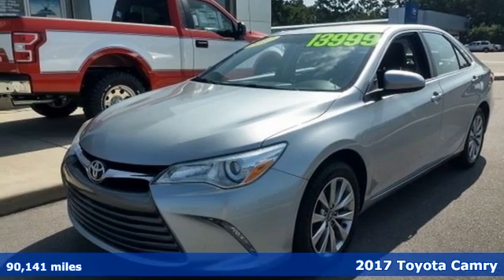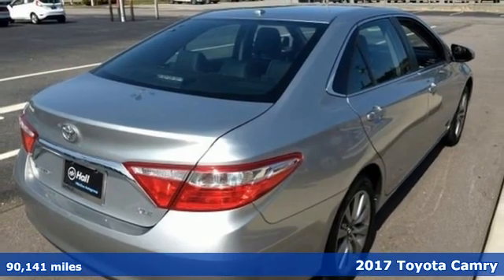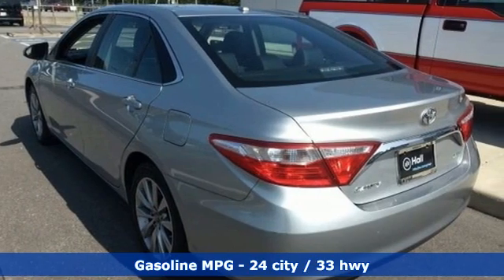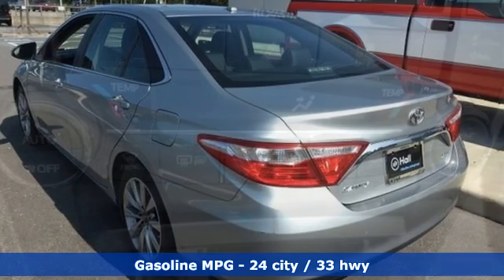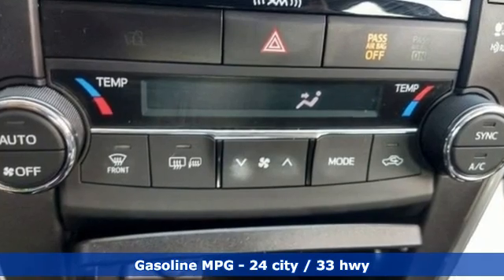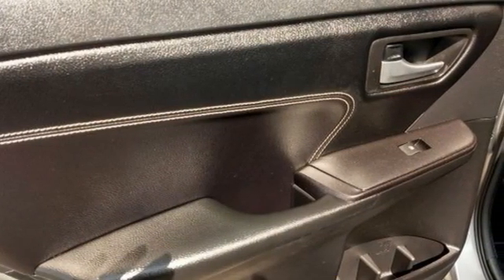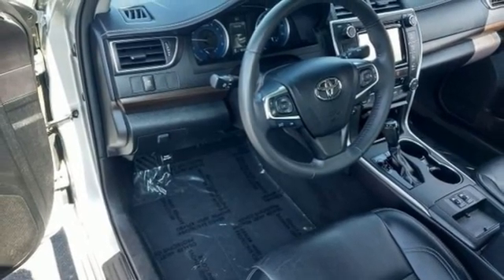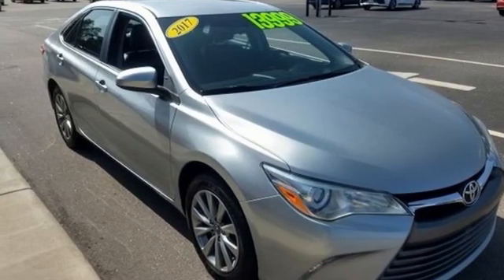Used 2017 Toyota Camry Elizabeth City, NC 902780C - SOLD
Year: 2017
Make: Toyota
Model: Camry
Trim: XLE
Engine: 2.5L I4 SMPI DOHC
Transmission: 6-Speed Automatic
Color: Silver
Interior: Black
Mileage: 90141
Stock #: 902780C
VIN: 4T1BF1FK6HU273126
** XLE ** LEATHER ** ONE OWNER ** LOCAL TRADE ** Celestial Silver Metallic 2017 Toyota Camry XLE FWD 6-Speed Automatic 2.5L I4 SMPI DOHC Local Trade, Black w/Leather Seat Trim, ABS brakes, Alloy wheels, Electronic Stability Control, Front dual zone A/C, Heated door mirrors, Heated front seats, Illuminated entry, Leather Seat Trim, Low tire pressure warning, Remote keyless entry, Traction control.brbr24/33 City/Highway MPGbrbrAwards:br * 2017 KBB.com 10 Best Used Cars Under $20,000 * 2017 KBB.com 10 Most Comfortable Cars Under $30,000 * 2017 KBB.com 10 Best Sedans Under $25,000 * 2017 KBB.com Best Resale Value Awards * 2017 KBB.com 10 Most Awarded Brandsbrbrbr*Every Internet Price includes current applicable dealer discounts. Your additional costs are sales tax, tag and title fees for the state in which the vehicle will be registered, any dealer-installed options (if applicable) and a $699 dealer processing fee (Virginia, North Carolina). Prices are subject to change, and prior sales are excluded. While every reasonable effort is made to ensure the accuracy of this information, we are not responsible for any errors or omissions contained on these pages. Please verify any information in question with the dealer.

Address:
1310 N Road Street (Business Route 17)